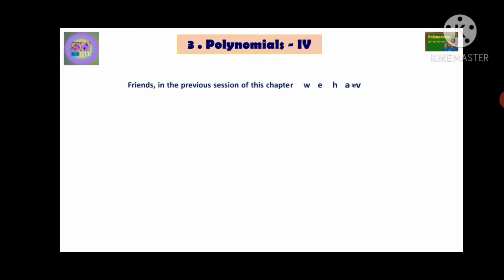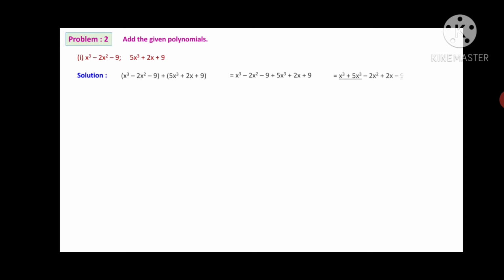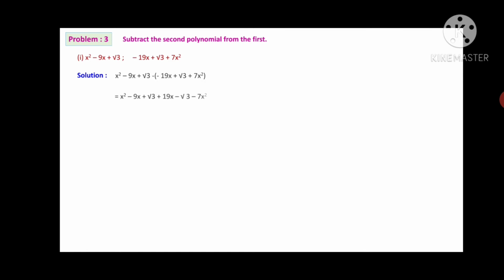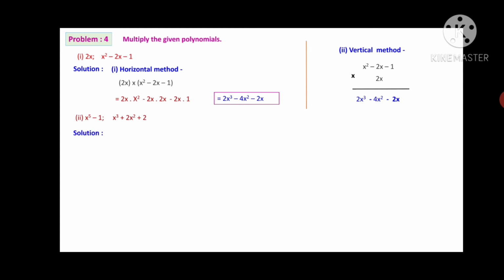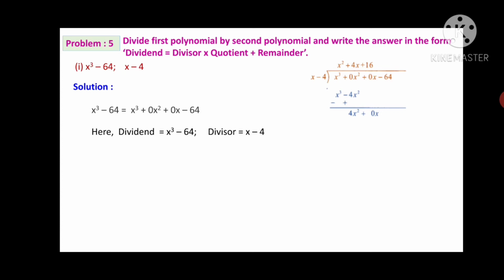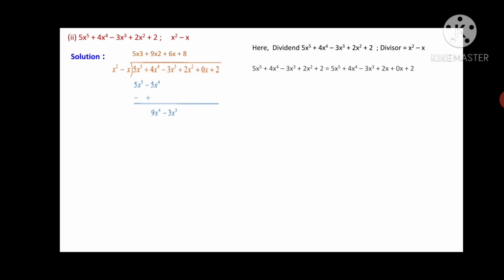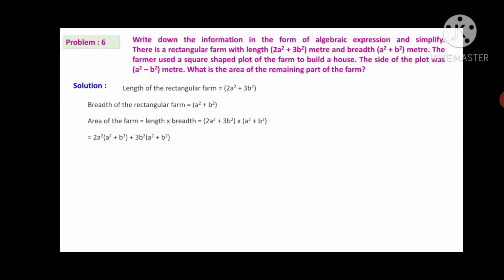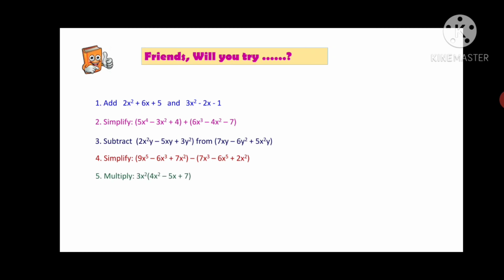9th MATHS I : POLYNOMIALS - IV BY :- SUBHASH NAGARSE (JAIN GURUKUL, SOLAPUR)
Practice Set 3.2 (Problems based on Addition of Polynomials, Subtraction of Polynomials, Multiplication of Polynomials and Division of Polynomials.)